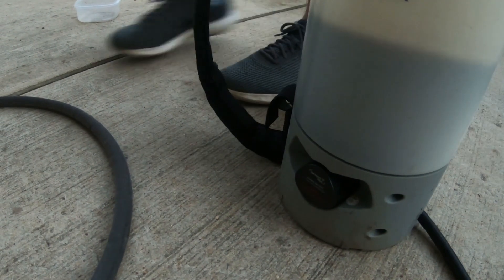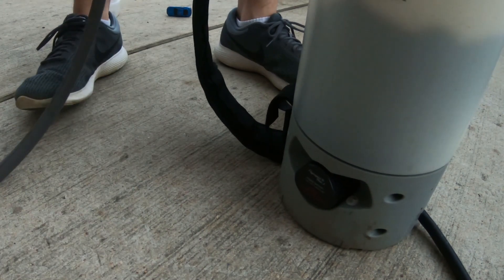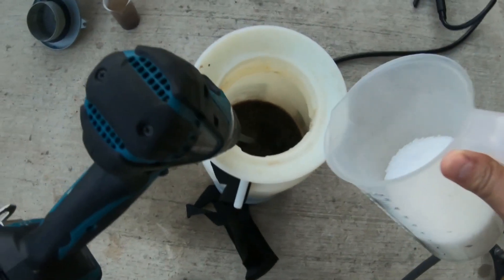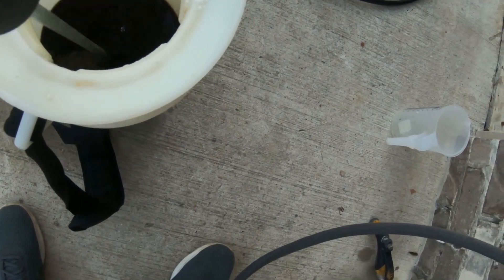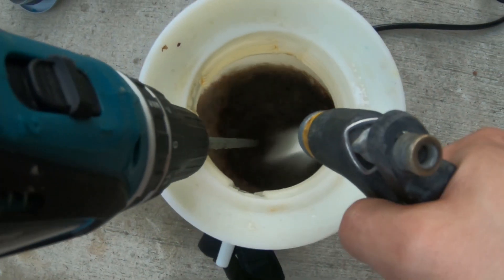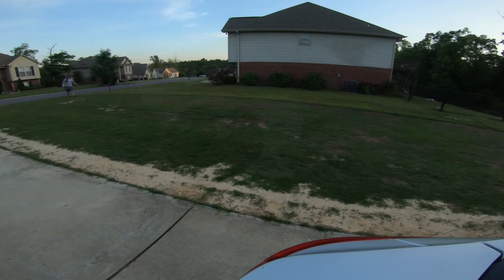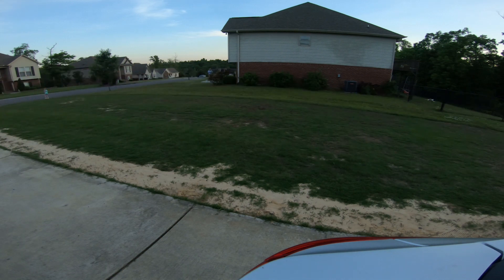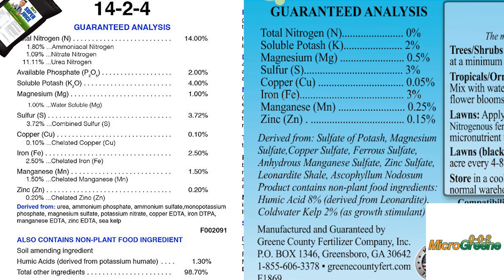Bermuda Lawn Rehab - DIY SuperJuice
In this video, I will show you a very similar alternative to the SuperJuice that is on Amazon. It really is a great product, but it's on the pricey side.

Using Greene County Fertilizer's MicroGreene, we can get very similar numbers in the micro nutrients and humic acid.. and we can also add our own amount of fertilizer.

We will use this to spoon feed the lawn each week. Depending on what type of grass you have, you may need to alter things.

If you don't want to apply nitrogen, that is perfectly fine. The SuperJuice is very limited on the macro amounts being applied as it is.

You can add dye to the mix if you want to, but it is really messy and I only use it when I need to.

Thanks

Ryan TLC